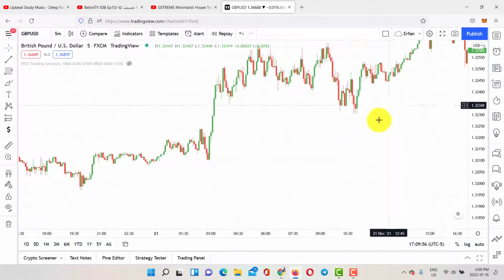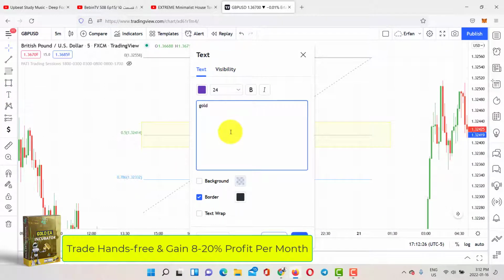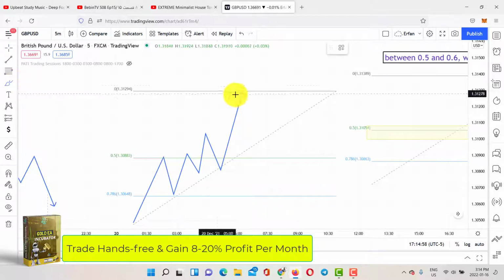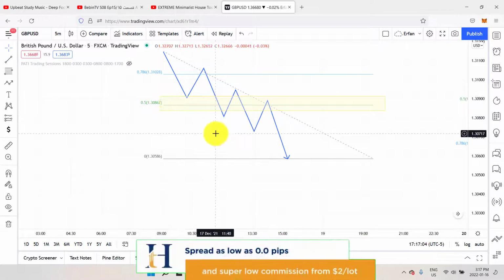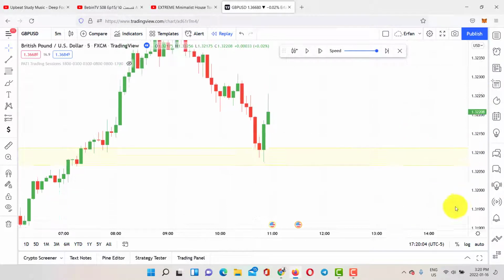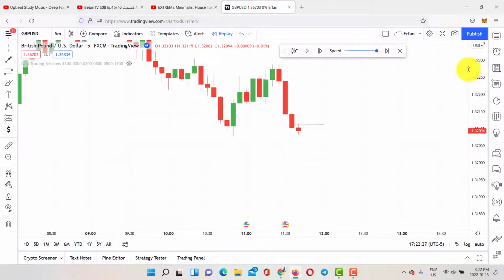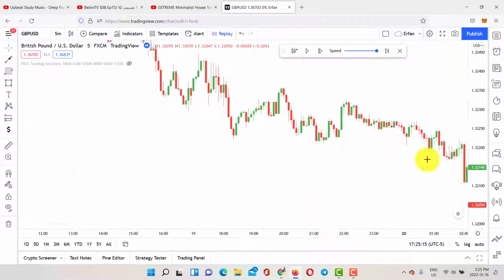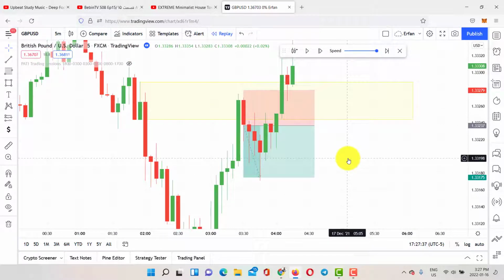Fibonacci Retracement Trading Strategy Revealed | Must Watch!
Does Fibonacci trading strategy really work? Should you trade everyday using the Fibonacci retracement tool? I have tested hundreds of strategies on the Trading Rush channel, and almost every other day, there is a opinion about testing the Fibonacci trading strategy or to give my thoughts on it. Until now, I have avoided making a video about the Fibonacci trading strategy, because the idea of Fibonacci in trading sounds really strange.